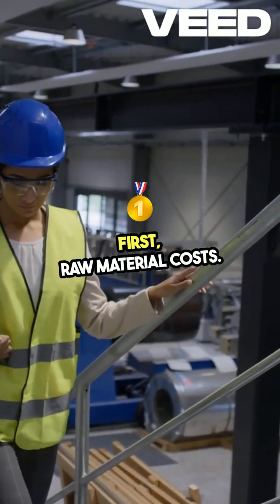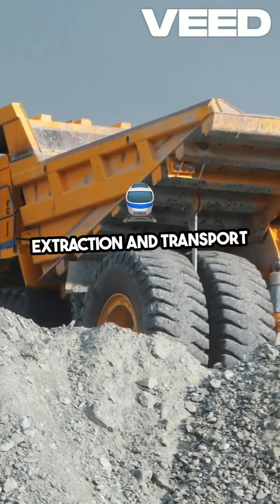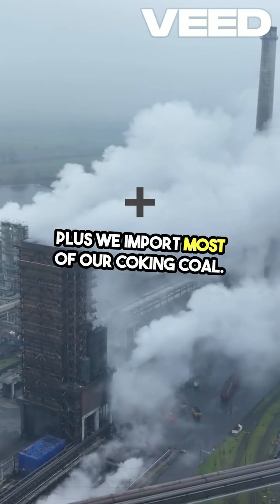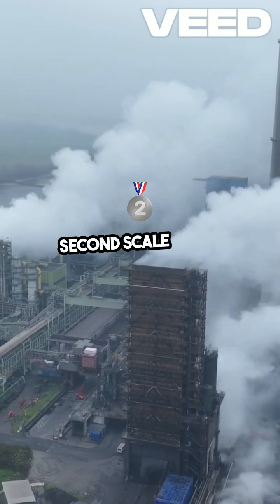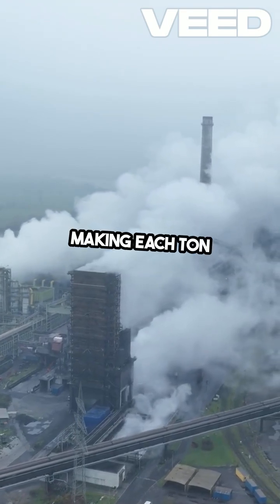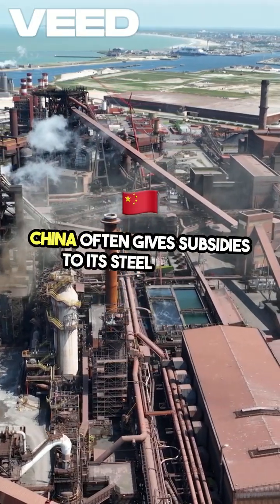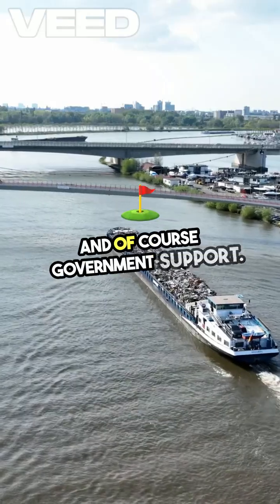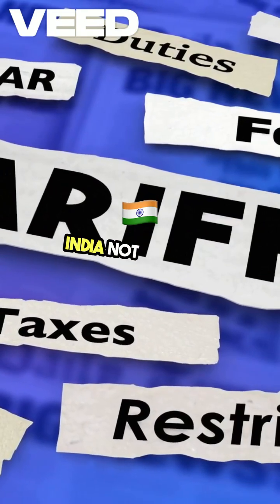Why Indian Steel Costs More Than China's#upsc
Ever wondered why Indian steel is costlier than Chinese steel? Let’s break it down.

First, raw material costs—India may have iron ore, but extraction and transport are expensive. Plus, we import most of our coking coal. China? It buys raw materials in bulk under long-term deals, which cuts costs.

Second, scale. China produces over half the world’s steel, gaining huge economies of scale. India’s output is much smaller, making each ton more expensive.

Third, energy. Power in India is pricier, while China often gives subsidies to its steel plants.

Then there’s infrastructure. Slower logistics, port delays, and road freight costs hit India hard.

Chinese plants are also more automated, meaning higher labor productivity. In India, even with lower wages, inefficiency drives up cost per unit.

And of course, government support. China backs its industry aggressively with subsidies and tax breaks. India? Not so much.

Finally, China exports excess steel cheap, even below cost. India keeps prices higher with import duties to protect local producers.